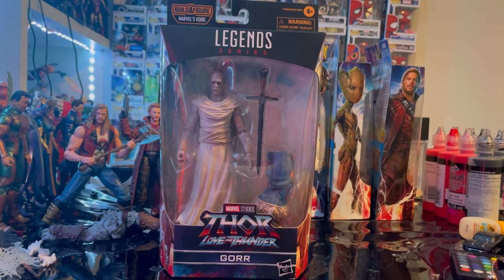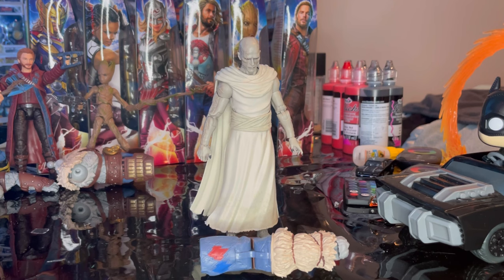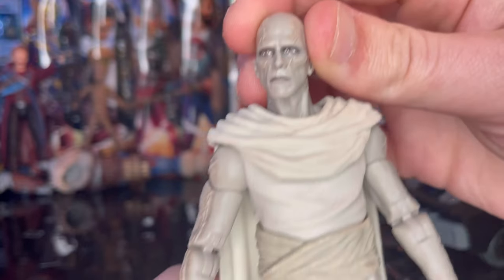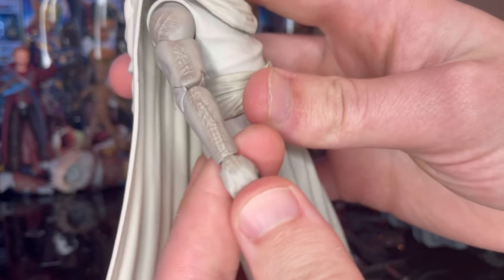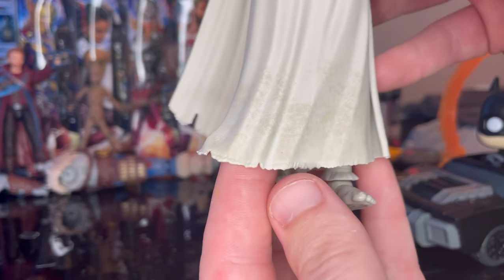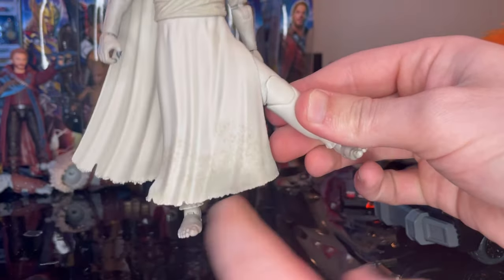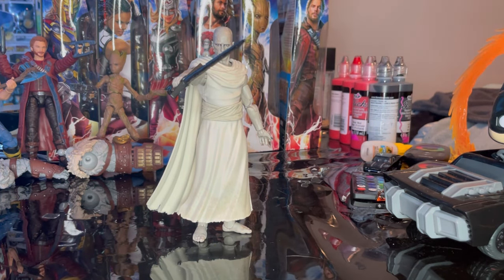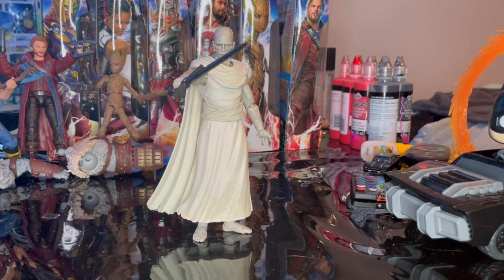MARVEL LEGENDS- Gorr Review/ Thor Love And Thunder Wave/ Korg BAF